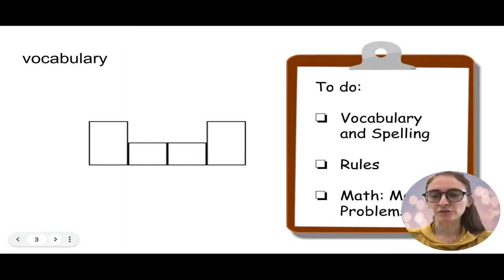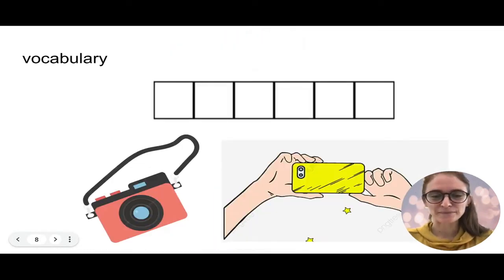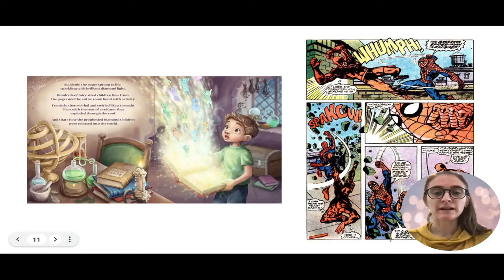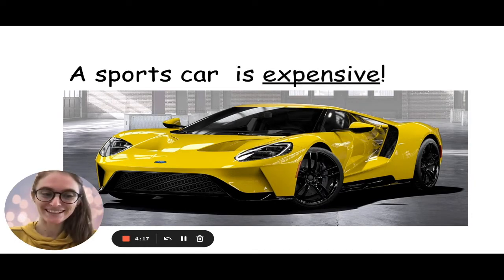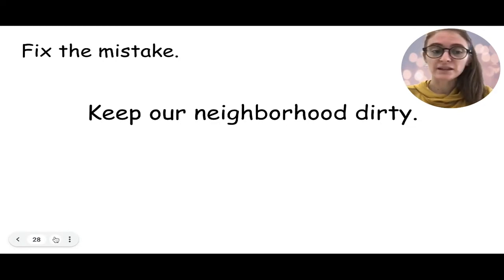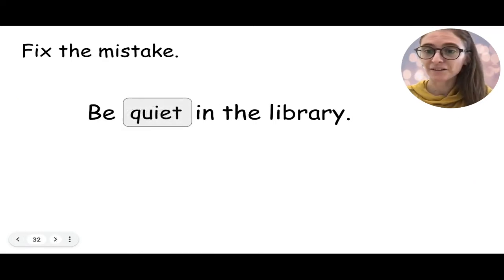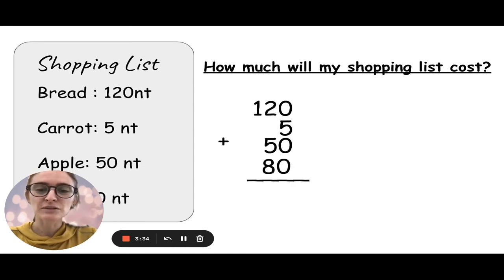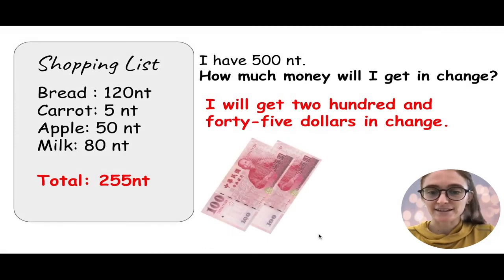G2 Bridges Chapter 4 Review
Watch this before your quiz, please!